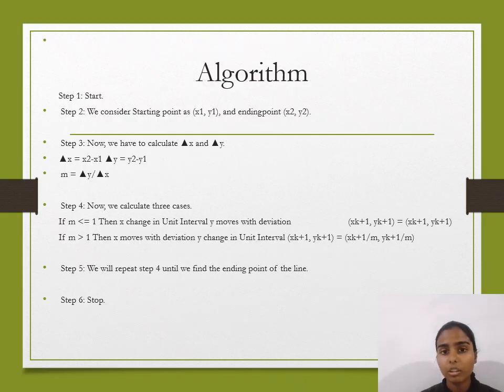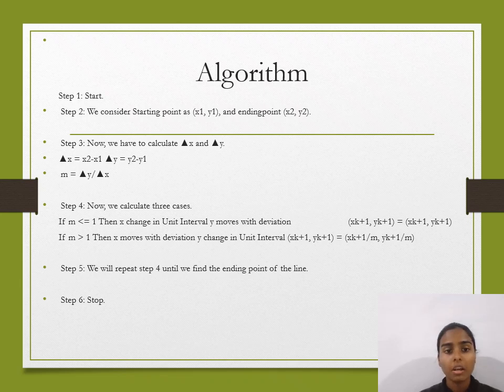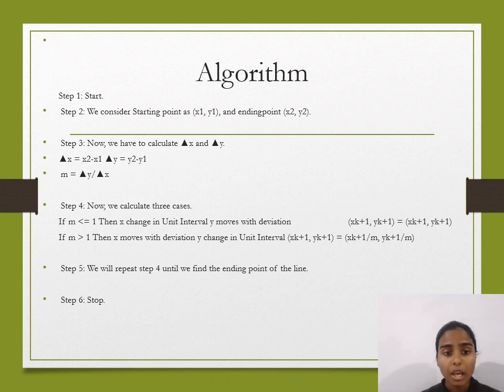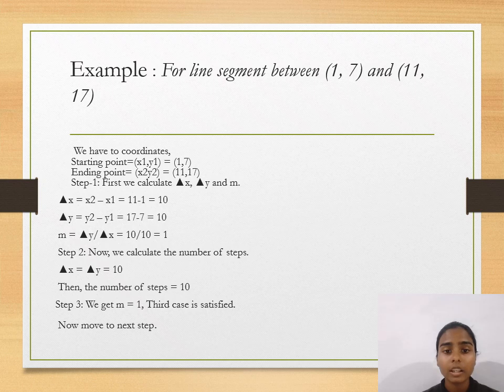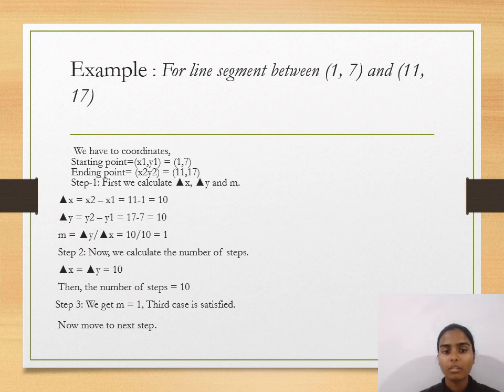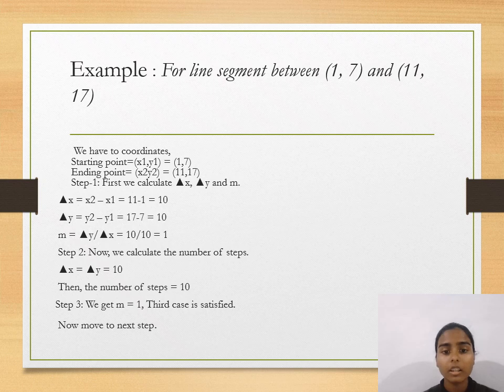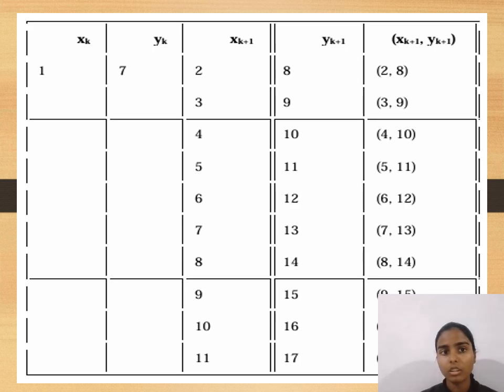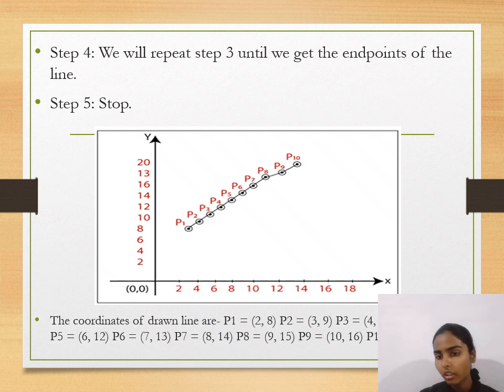DDA (Digital Differential Analyzer ) Algorithm